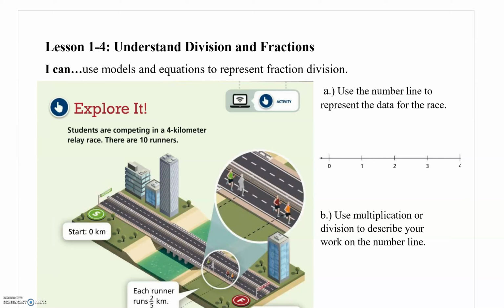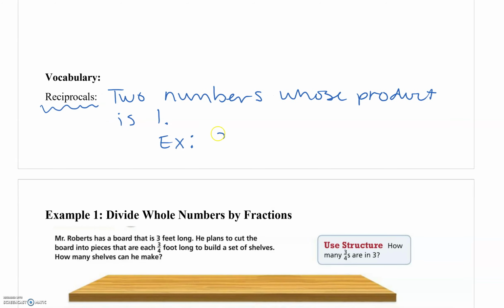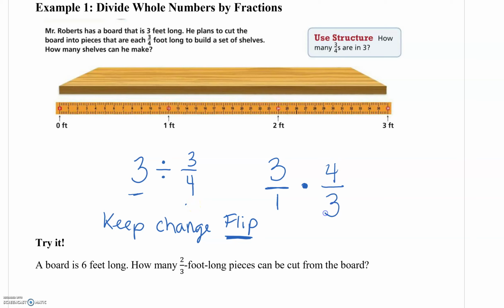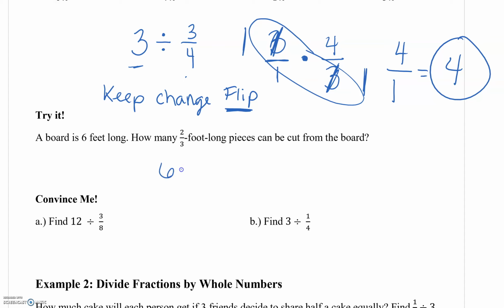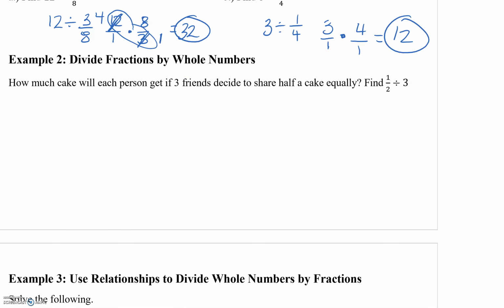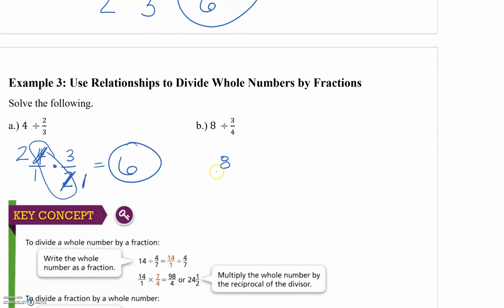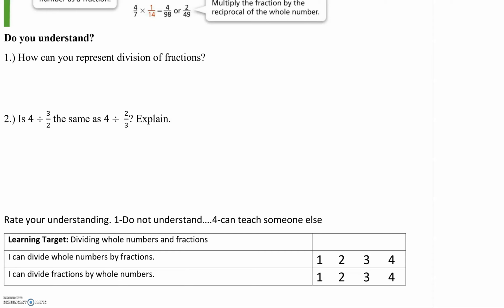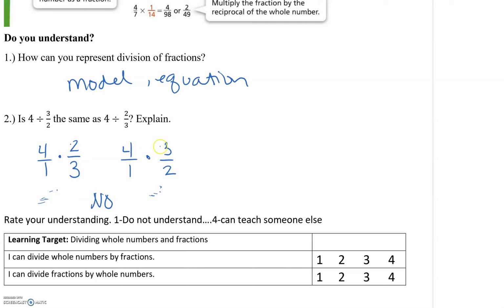Understand Divison with Fractions